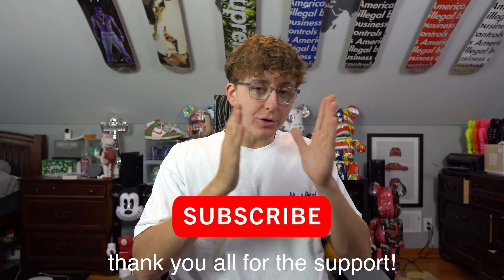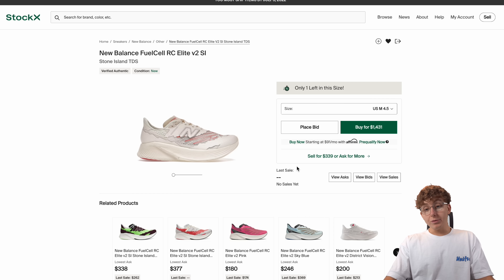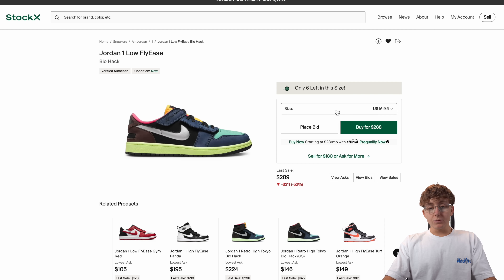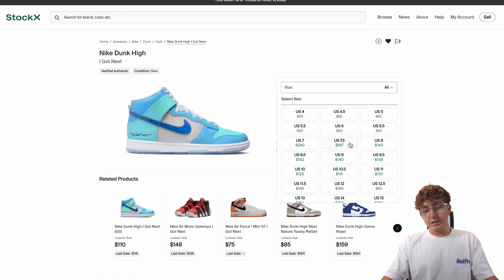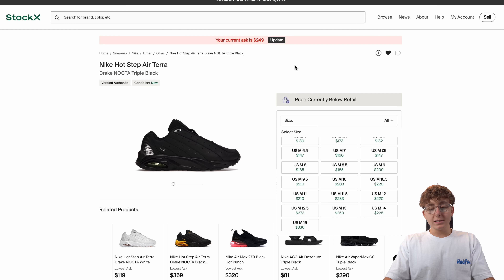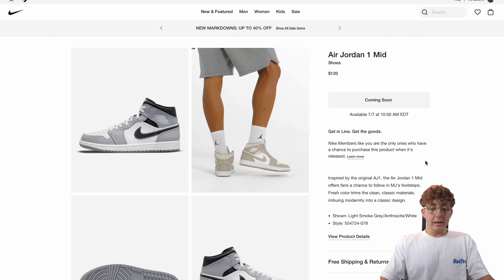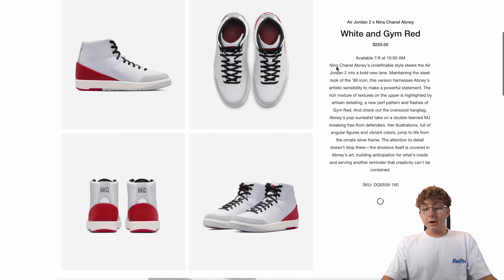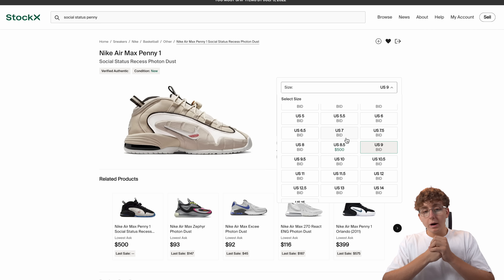BRICKS or FLIPS EP.20 | Week 1 July 2022 Sneaker Releases | Nike Restocks, Jordan 2's, Dunks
Appreciate everyone for tuning in. We got a lot to get through today and break down this weeks sneaker releases starting from July 4th to July 11th:
Jordan 1 Low Orange Black (W), Jordan 1 Low Orange Black (W), New Balance 990v2 MiUSA Teddy Santis Sea Salt, Nike Hot Step Air Terra Drake NOCTA Triple Black, Nike Dunk High Two Tone Grey (GS), Nike Dunk High Celtics (GS), Nike Dunk Low Retro Sun Club Multi (W), Jordan 1 Mid Light Smoke Grey Anthracite, Jordan 2 Retro Low SE Nina Chanel Abney White Malachite (W), Jordan 2 Retro SE Nina Chanel Abney (W), Nike Dunk Low LX Lisa Leslie (W), Nike Air Max Penny 1 Social Status Recess Photon Dust!

Chapters
0:00 Overview
1:02 Tuesday
2:50 Wednesday
6:23 Thursday
11:13 Friday
12:24 Saturday